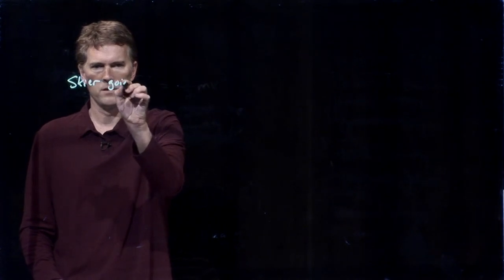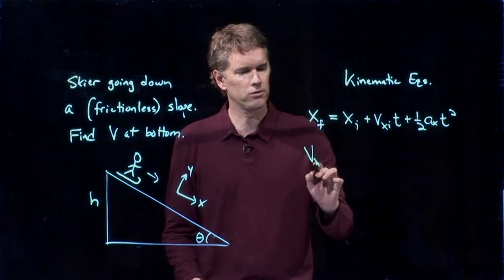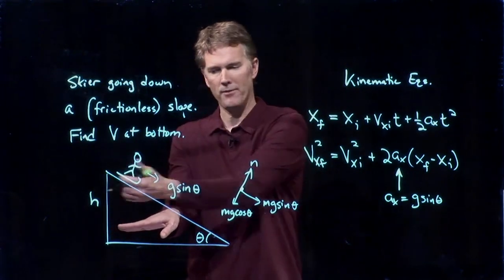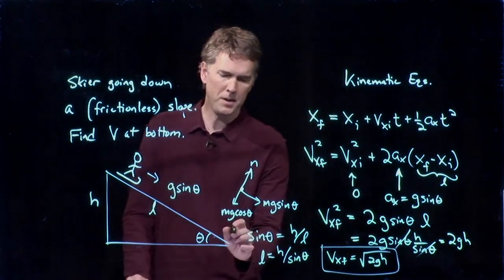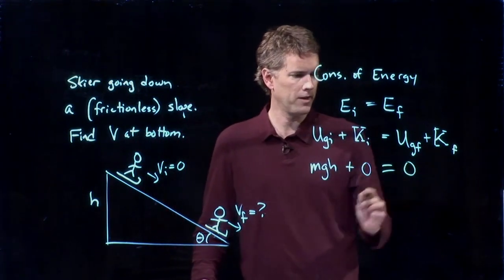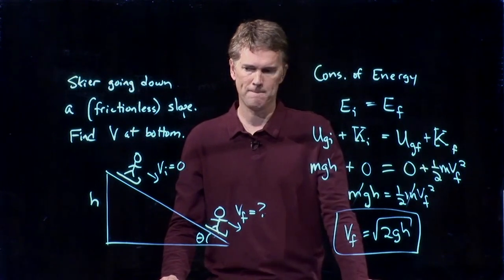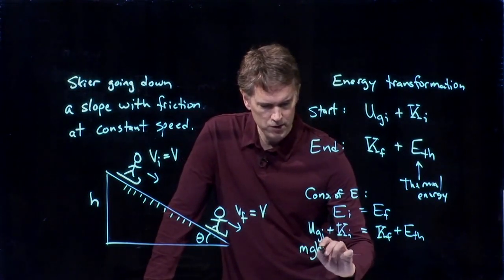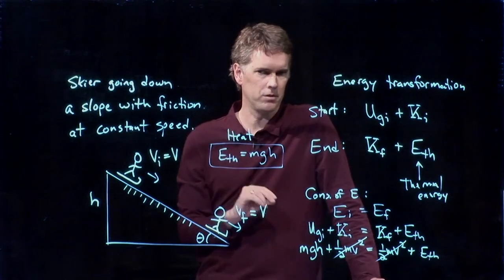Skiing - A Great Example of Conservation of Energy | Physics with Professor Matt Anderson | M11-05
Dude, I was going to wait up for you on the slopes.